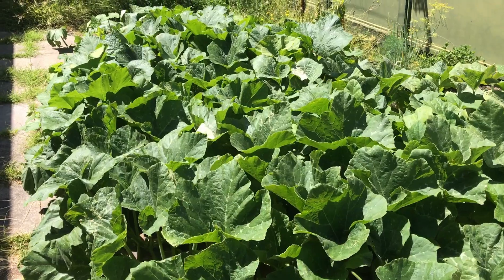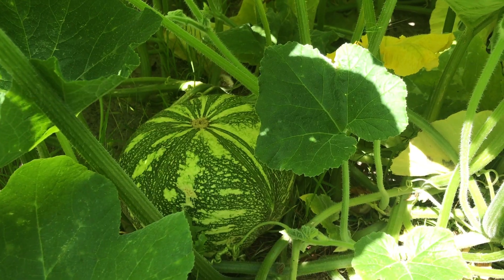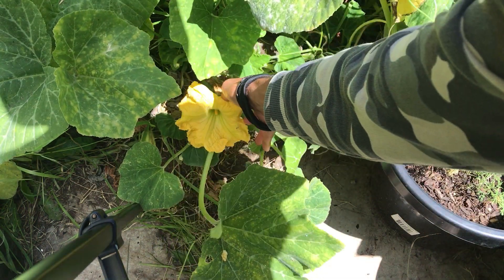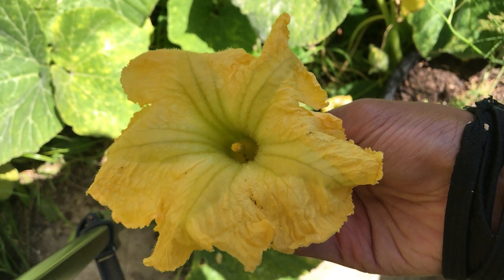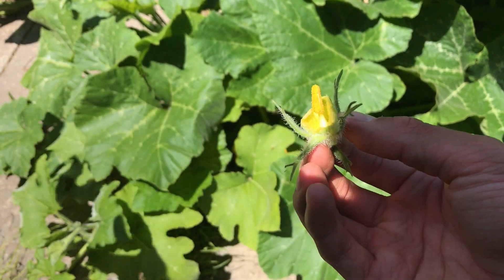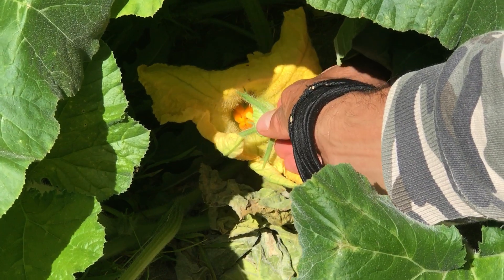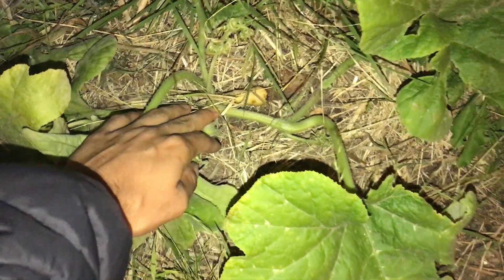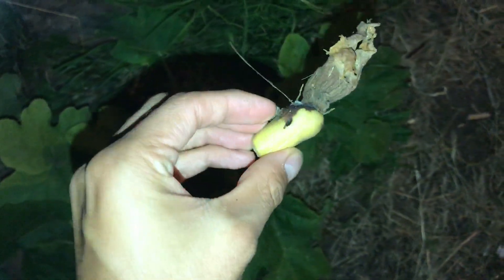How to hand pollinate pumpkin flowers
On this video I show you how to peel a male pumpkin flower and use it to pollinate a female flower, the main reason to hand pollinate pumpkin flowers is the lack of bees around therefore if there is not pollination the pumpkins will not grow and eventually die.